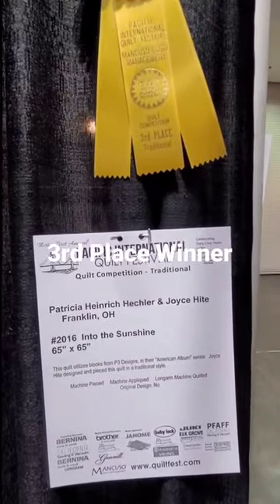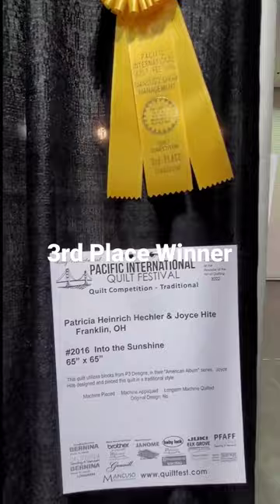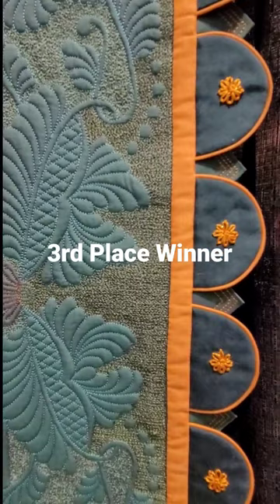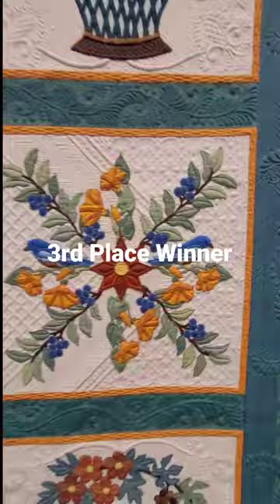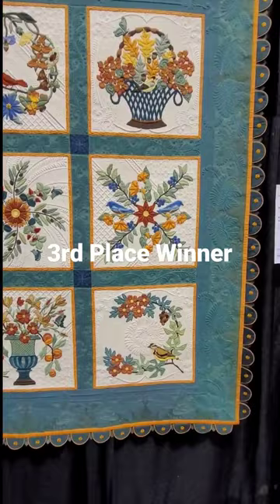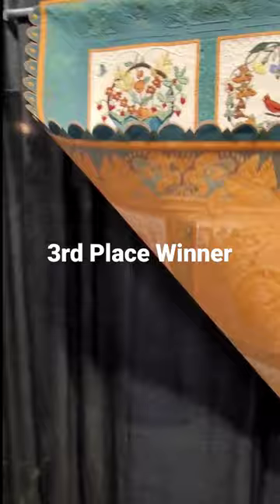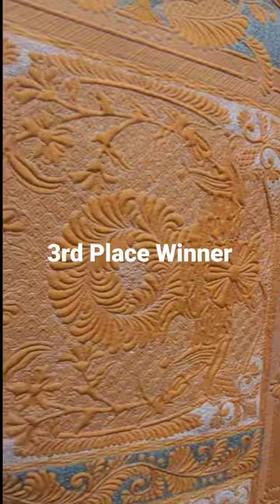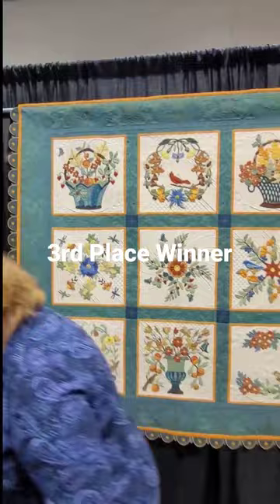3rd Place Winner of Pacific International Quilt Festival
This quilt is breathtaking and it won 3rd place.  The top 3 were amazing.